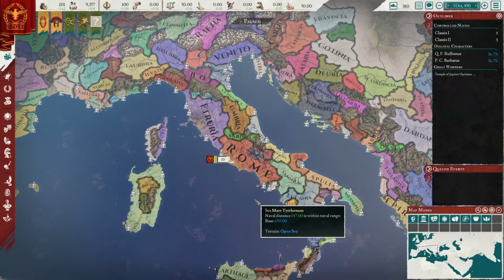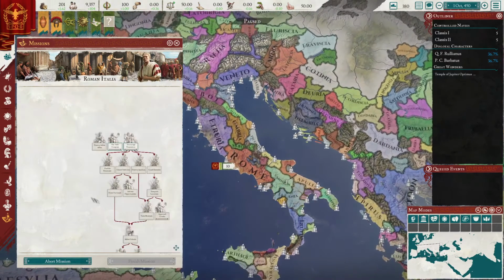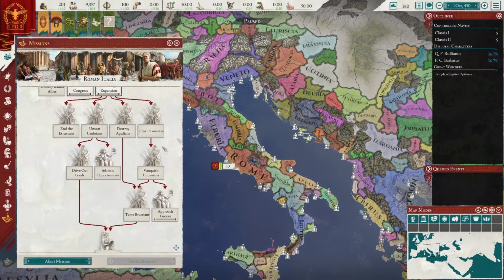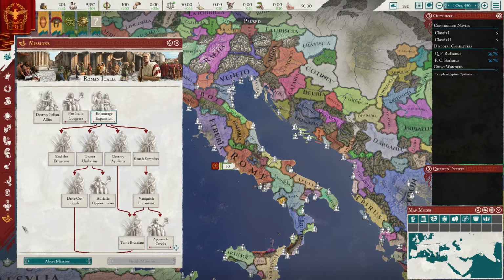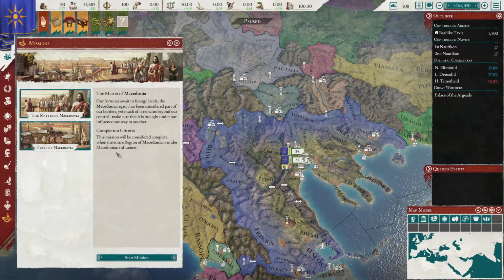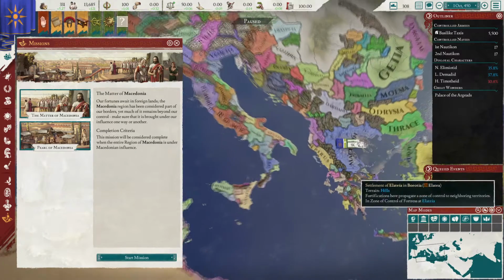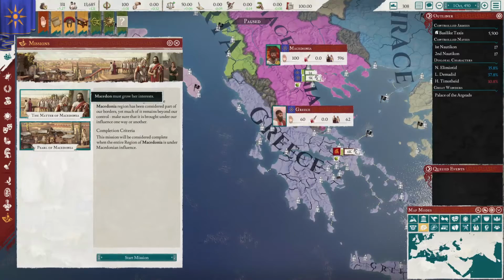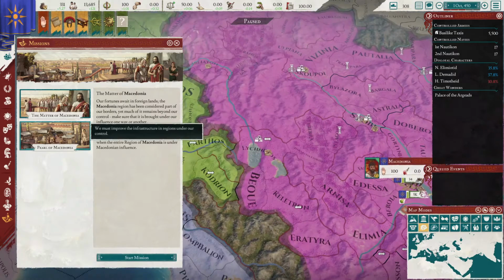Imperator Rome Missions Guide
A beginner's guide to Imperator Rome's Mission system.